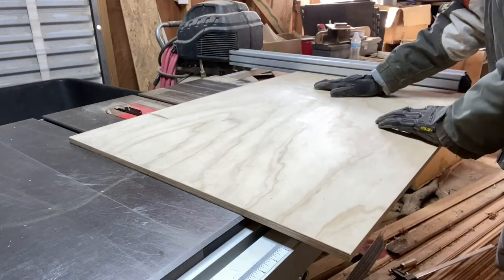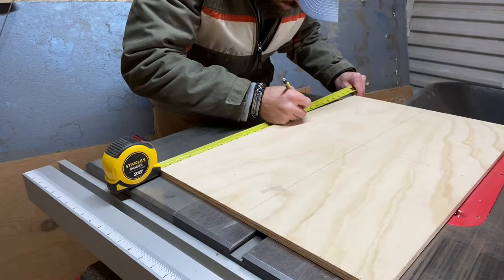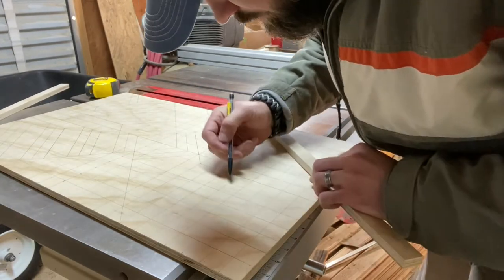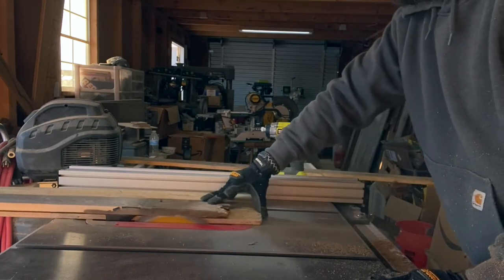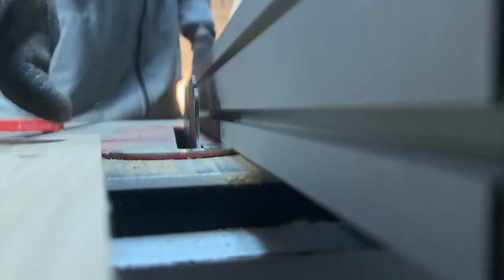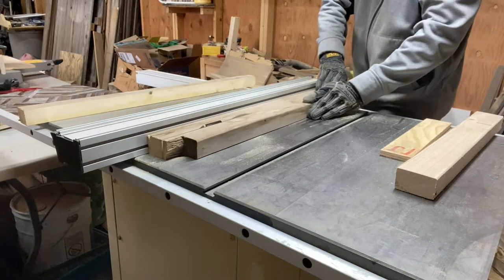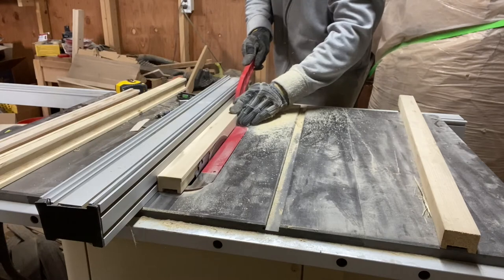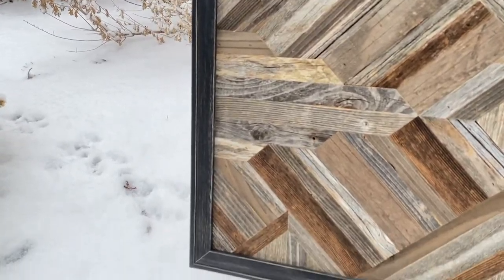Rustic Abstract Wall Art | From Reclaimed Fence Pickets | DIY Woodworking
Hey there,

I made a farewell gift for Arielle as she leaves work and begins a new job. This rustic wall art begins with ½” plywood as the backer which was cut to size on the table saw. I drew a grid of 1” squares onto the plywood and used this grid to draw on the diagram. I used a straight piece of OSB as a sled to straighten all the pickets used for this project. I then cut the pickets down to manageable lengths and resawed them down to just under ½” thick. Next, I ripped all the pickets down to the various widths according to the diagram. Then came the fun part of adding them to the plywood by following the diagram.  All the picket strips were glued onto the plywood and pinned with 5/8” brad nails. The ends of the picket strips were left to overhang the ends of the plywood and then cut flush on the table saw.  The frame was made out of a reclaimed 2X8 construction lumber and a 2X3 scrap.  The boards were ripped into the frame pieces and then a groove was cut into each of them to allow the sign to fit into the frame. I sprayed two coats of black spray paint onto the frame boards and then lightly sanded them with 220 grit sandpaper. This gave the frame a distressed look and allowed the natural wood grain to show through the paint. The frame was fit onto the sign by mitering the corners and then adding glue and 1¼” brad nails.

I hope you like this project and maybe make one for yourself. There are many ways to complete projects and this video is just one example of how I went about mine.

JL

Musician Credits:

“Ursol” by Valante
“Aemular” by Valante
“Rissa” by Valante